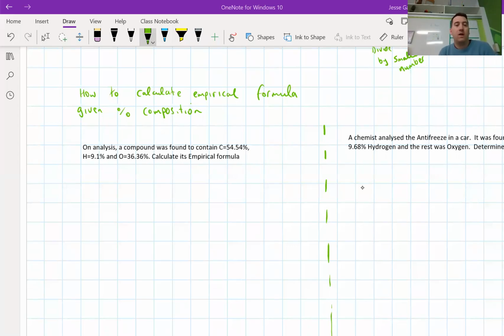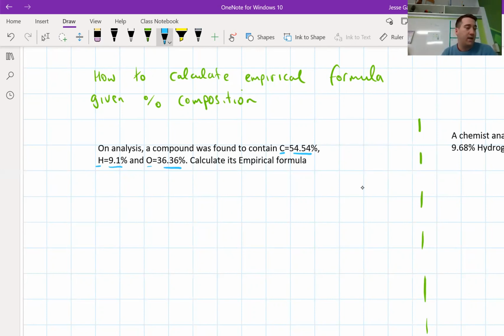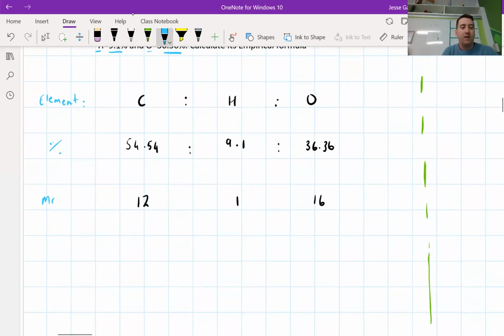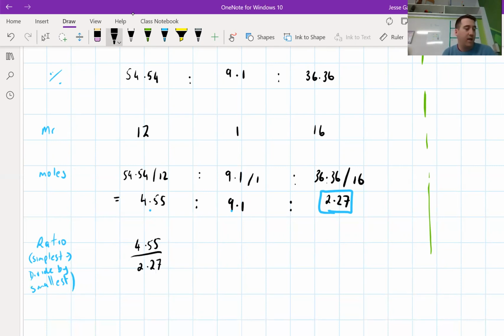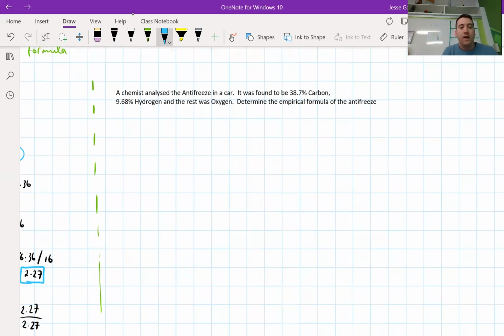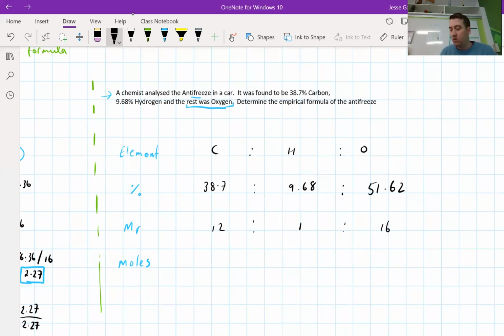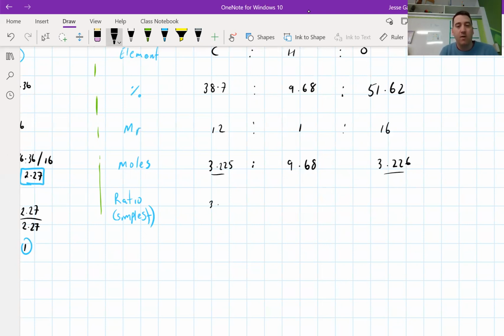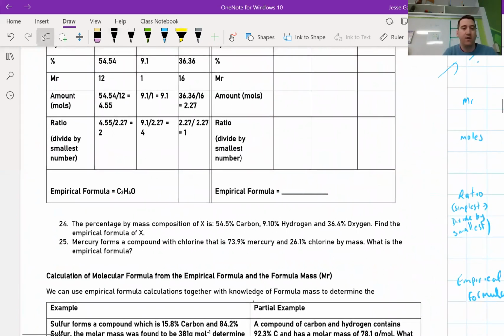Booklet 3 Stoichiometry - Calculating empirical formula given % composition